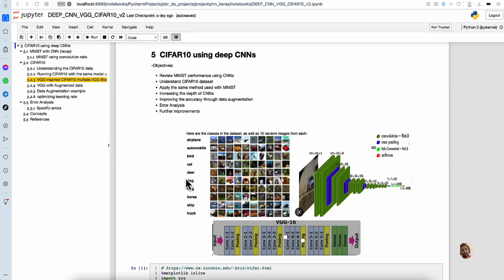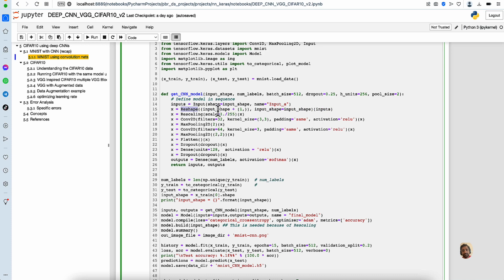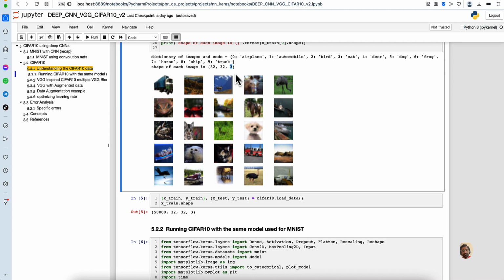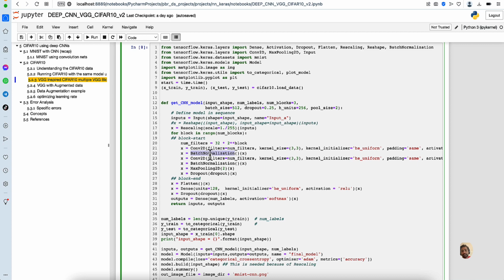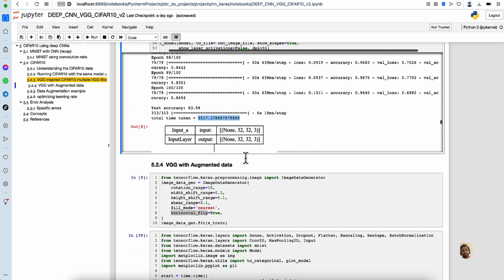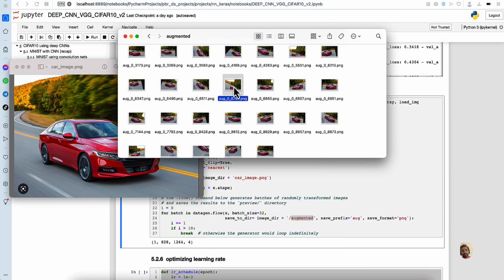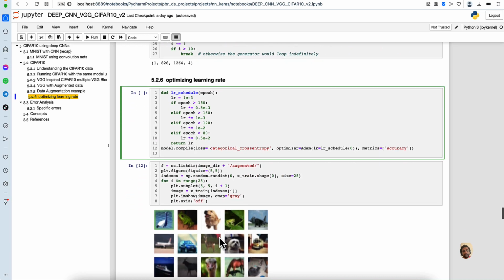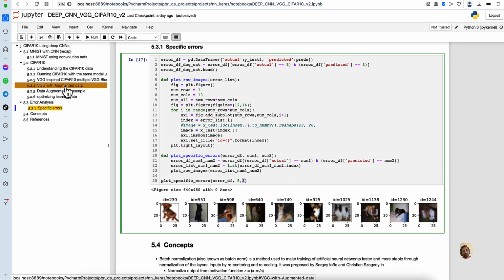NN Basics: Deep CNNs for CIFAR10 with image augmentation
CIFAR10 using deep convolution neural networks
Review MNIST performance using CNNs
Understand CIFAR10 dataset
Apply the same method used with MNIST
Increasing the depth of CNNs
Improving the accuracy through data augmentation
Error Analysis

Note some changes need to happen:
1. kernel_initializer should be 'he_normal' instead of 'he_uniform'
2. lr_schedule is not effective until it is used callback of model.fit()
3. lr_scheduler = LearningRateScheduler lr_schedule
4. callbacks = [lr_scheduler]

def lr_schedule(epoch):
    lr = 1e-3
if epoch gt 180: lr *= 0.5e-3
    elif epoch gt 160: lr *= 1e-3
    elif epoch gt 120: lr *= 1e-2
    elif epoch gt 80: lr *= 1e-1
    return lr

 model.fit(x_train, y_train,
              batch_size=batch_size,
              epochs=epochs,
              validation_data=(x_test, y_test),
              shuffle=True,
              callbacks=callbacks)